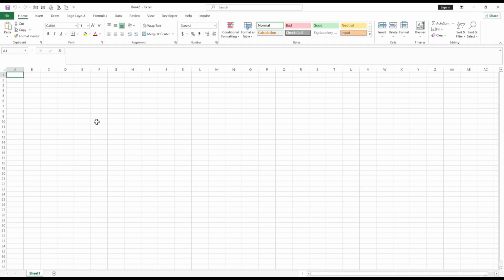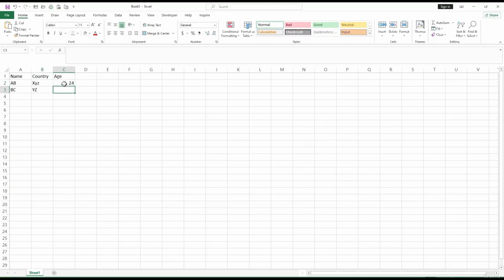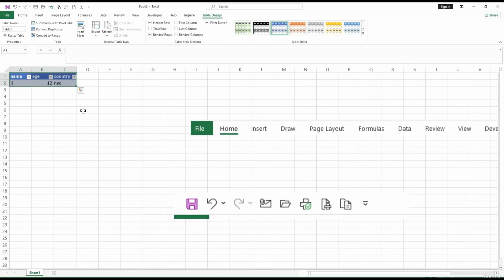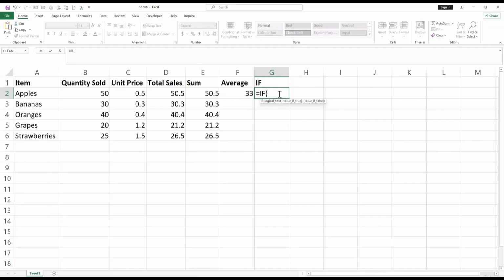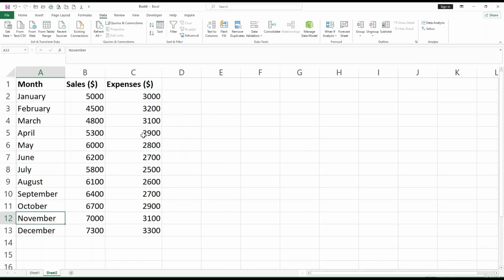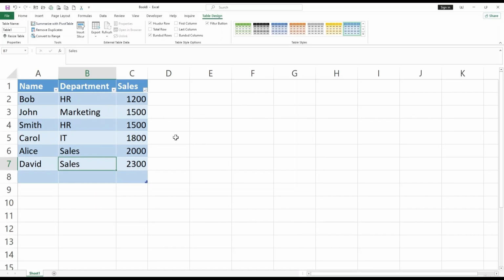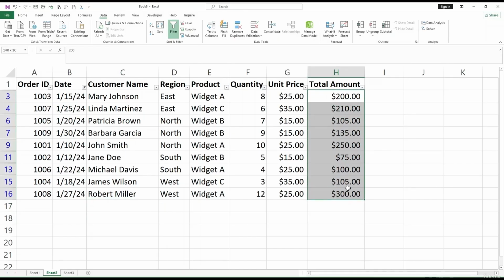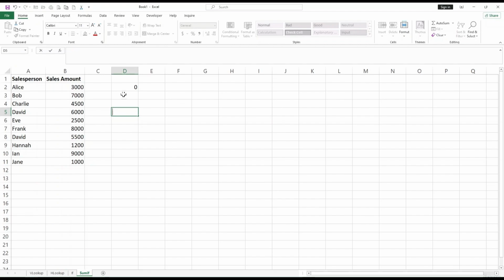Microsoft Excel Beginner Crash Couse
Microsoft Excel Beginner Course

This Microsoft Excel Beginner Course is designed for individuals who are new to Excel or looking to build a strong foundation in spreadsheet skills. In this course, you will learn the essential tools and features needed to confidently create, format, and manage spreadsheets for school, work, or personal use.

Students will be introduced to the Excel interface, basic formulas and functions, data entry techniques, formatting tools, and simple data analysis methods. You will also learn how to create charts, organize data efficiently, and use essential functions such as SUM, AVERAGE, IF, and COUNT.

By the end of this course, you will be able to:

Navigate the Excel workspace with confidence

Enter and format data professionally

Use basic formulas and functions accurately

Create simple charts and visual reports

Organize and manage data effectively

No prior Excel experience is required. This course provides step-by-step guidance and practical exercises to help you build real-world spreadsheet skills.